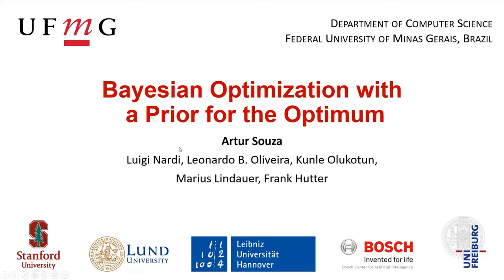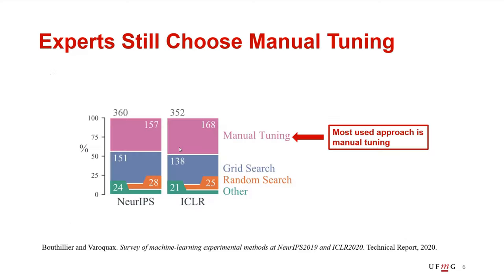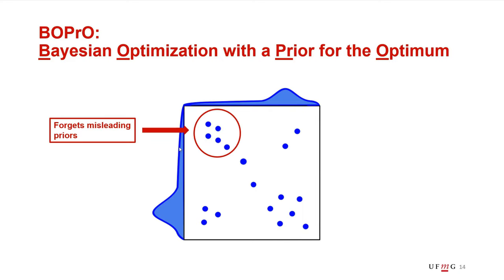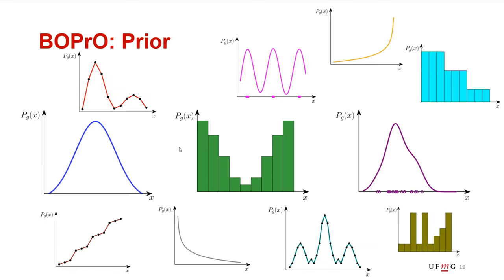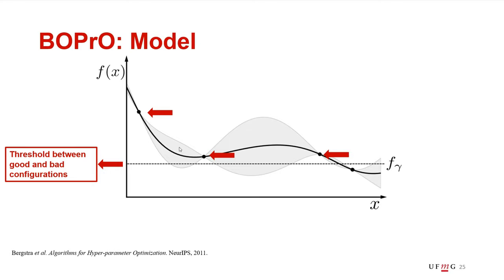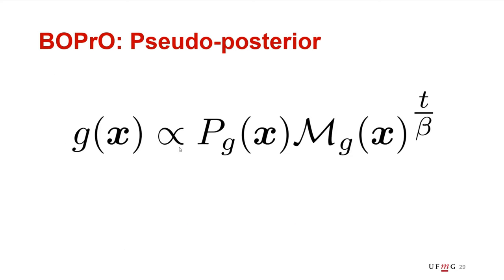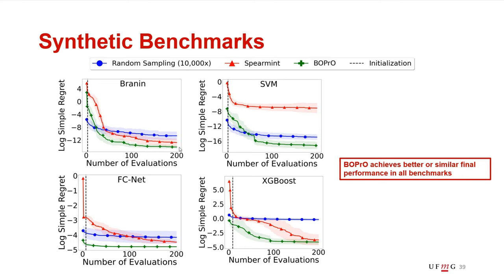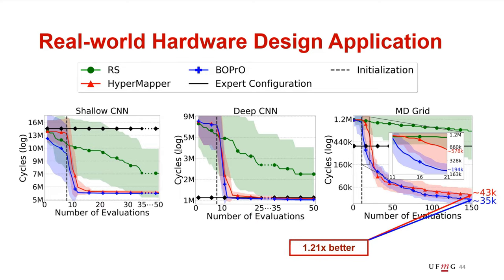Bayesian Optimization with a Prior for the Optimum (ECML'21)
While Bayesian Optimization (BO) is a very popular method for optimizing expensive black-box functions, it fails to leverage the experience of domain experts. This causes BO to waste function evaluations on bad design choices (e.g., machine learning hyperparameters) that the expert already knows to work poorly. To address this issue, we introduce Bayesian  Optimization with a Prior for the Optimum (BOPrO). BOPrO allows users to inject their knowledge into the optimization process in the form of priors about which parts of the input space will yield the best performance, rather than BO’s standard priors over functions, which are much less intuitive for users. BOPrO then combines these priors with BO’s standard probabilistic model to form a pseudo-posterior used to select which points to evaluate next. We show that BOPrO is around 6.67× faster than state-of-the-art methods on a common suite of benchmarks, and achieves a new state-of-the-art performance on a real-world hardware design application. We also show that BOPrO converges faster even if the priors for the optimum are not entirely accurate and that it robustly recovers from misleading prior.